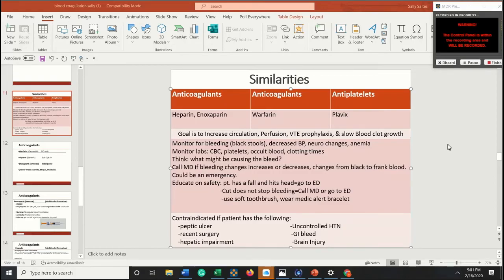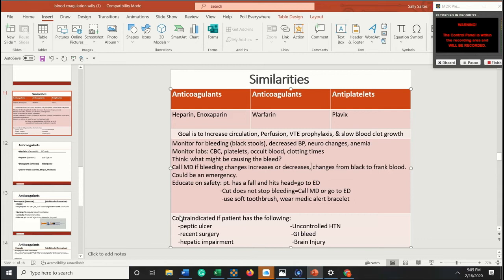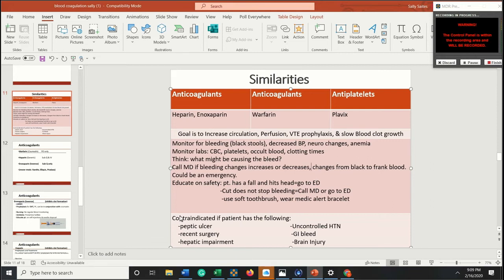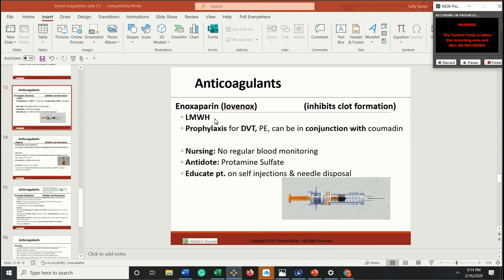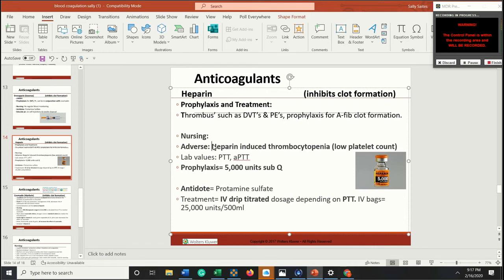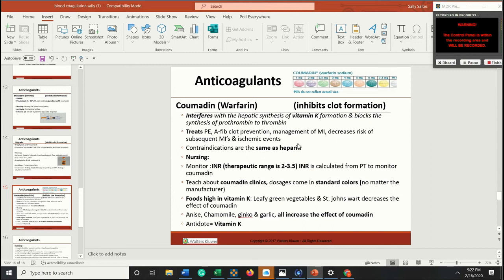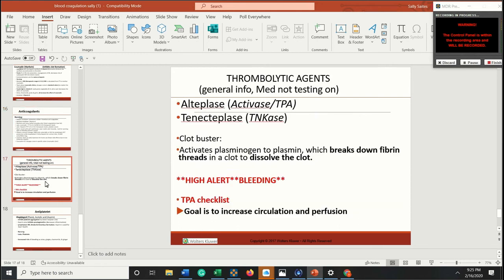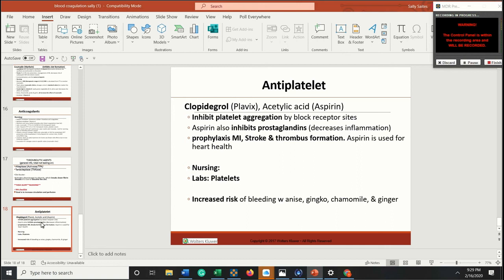Coagulation Part 2 Medications